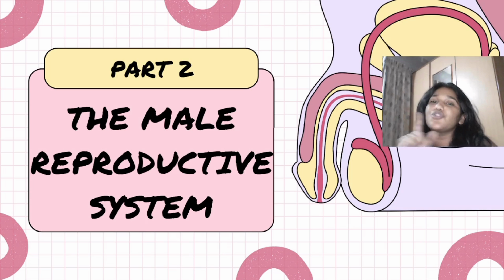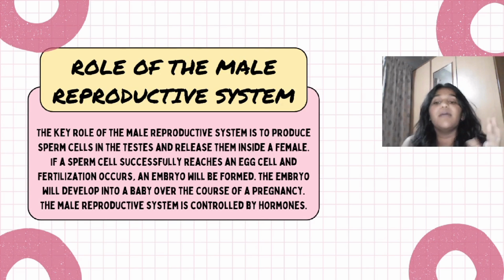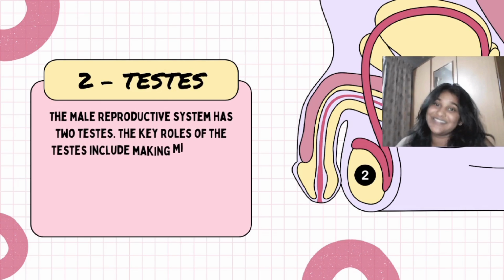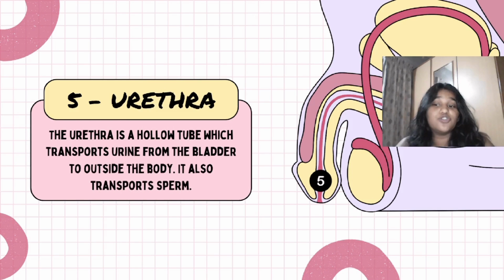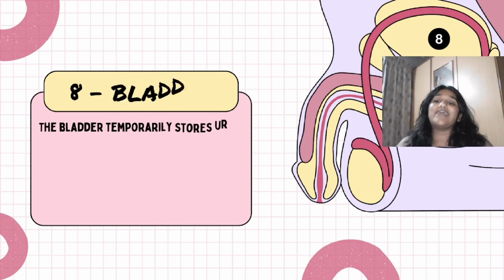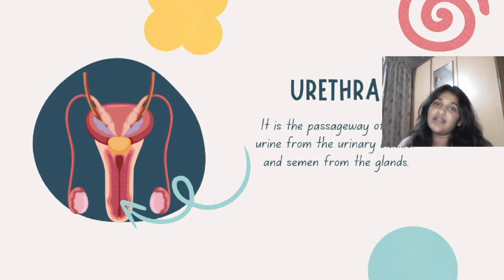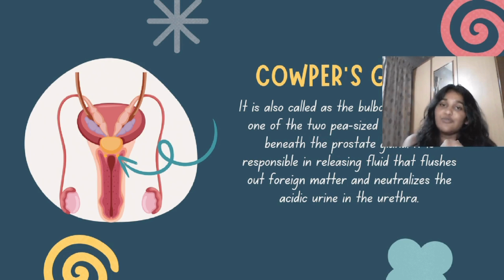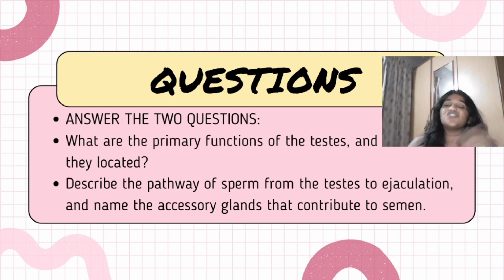The Sperm Squad: Mission Possible?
Ever wondered how a tiny team of swimmers embarks on an epic journey to create… well, everything? In this chapter, we'll dive into the incredible world of male reproduction, exploring the 'Sperm Squad' and their 'Mission Possible' – the amazing process of how the male body produces and delivers these microscopic heroes. We'll unpack the roles of different team members (organs!), the training ground (testes!), and the supply chain (various ducts!), all while keeping it fun and easy to understand. Get ready to witness the biological equivalent of a superhero origin story, where the ultimate goal is the start of a brand new adventure!